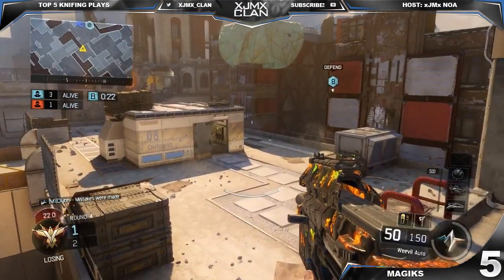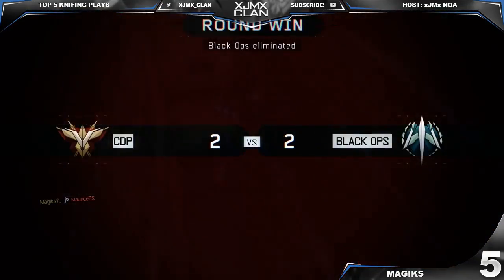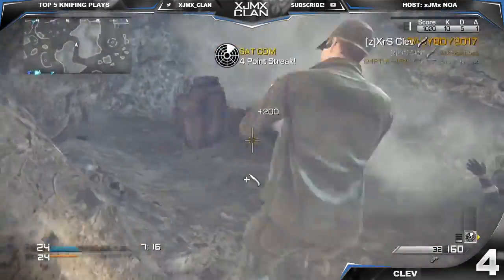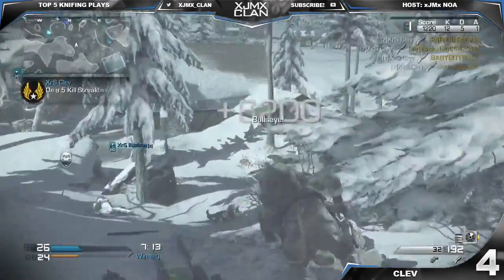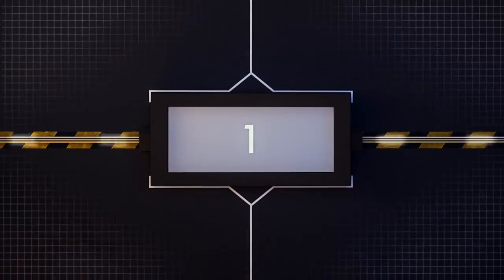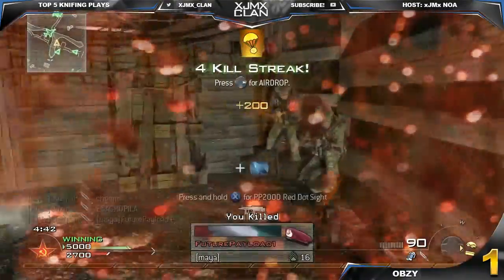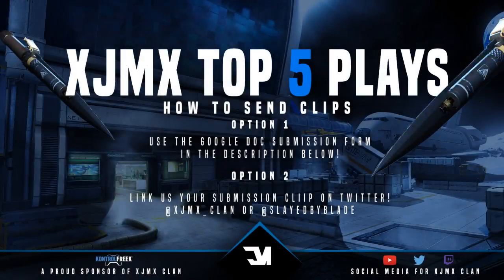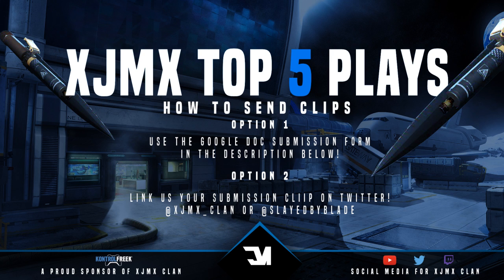xJMx Top 5 Plays - Week 80 w/ xJMx Noa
[Open for more description!]